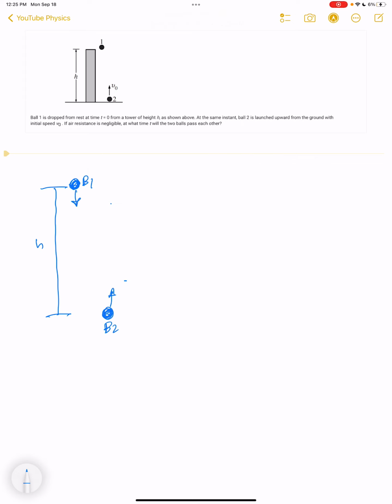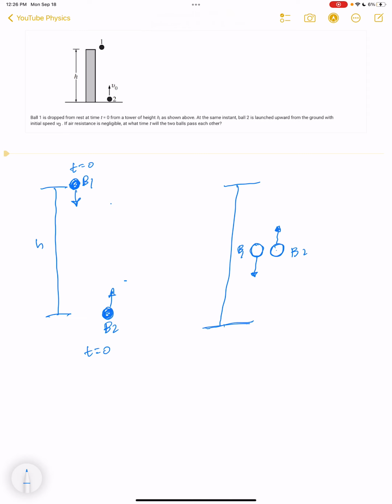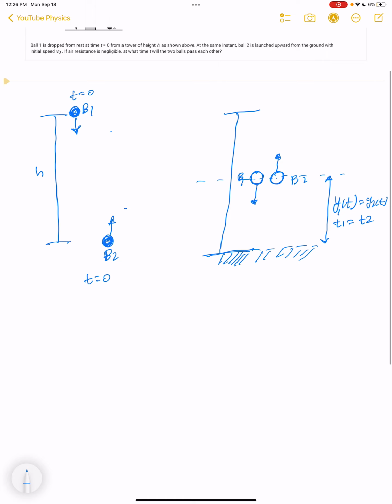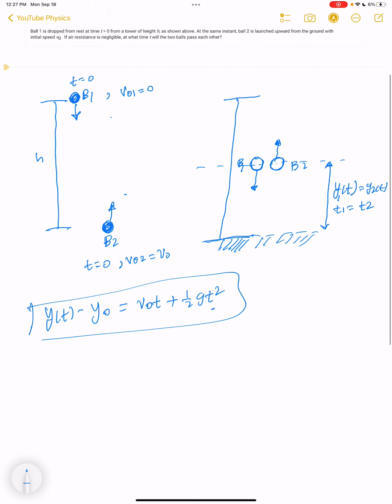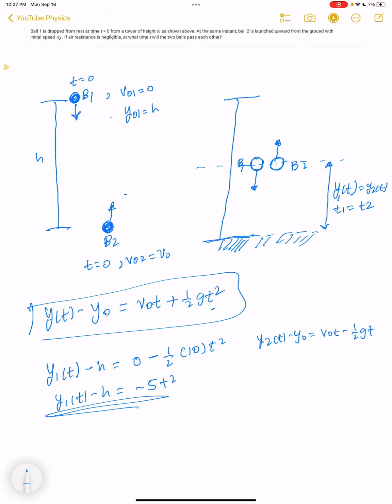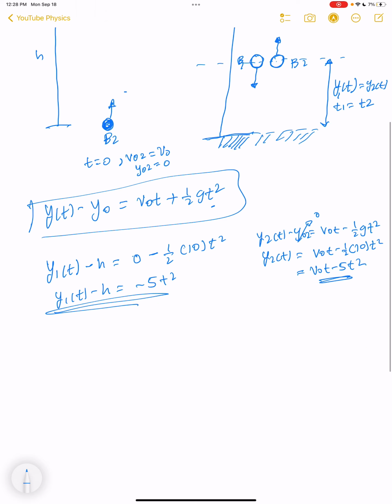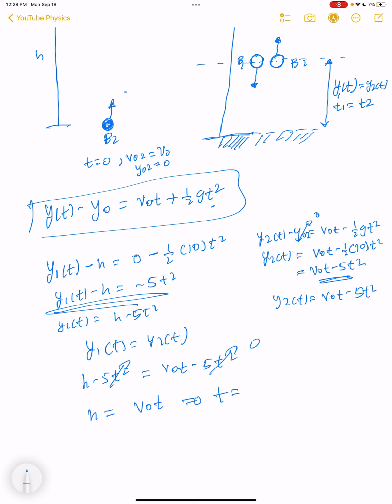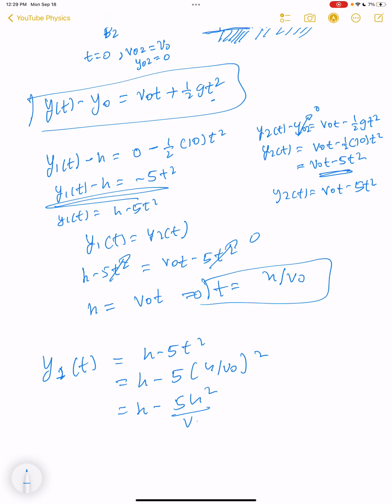Two balls time to pass each other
Ball 1 is dropped from rest at time t= 0 from a tower of height h, as shown above. At the same instant, ball 2 is launched upward from the ground with
initial speed vo . If air resistance is negligible, at what time twill the two balls pass each other?